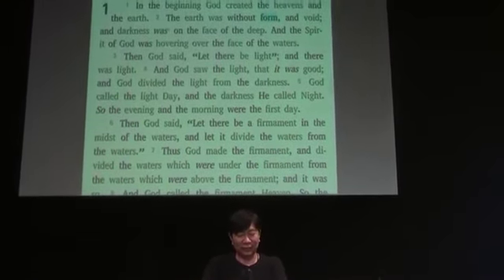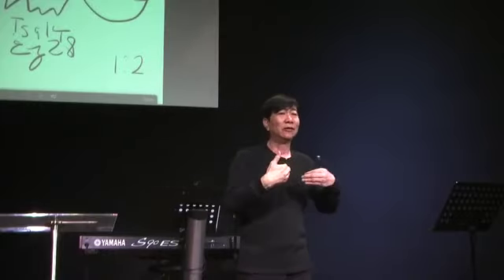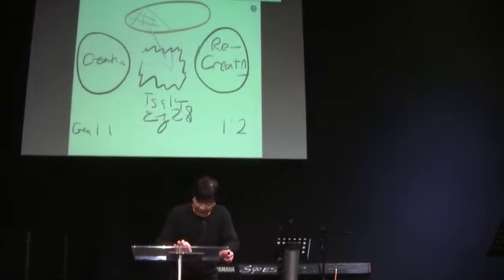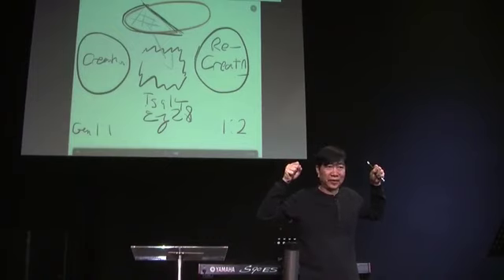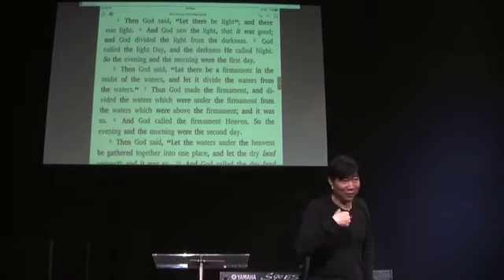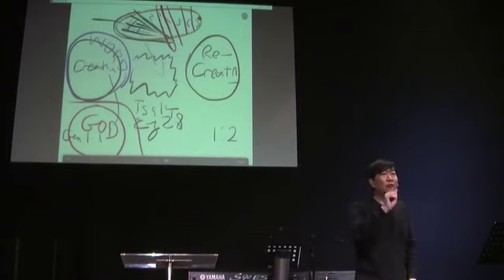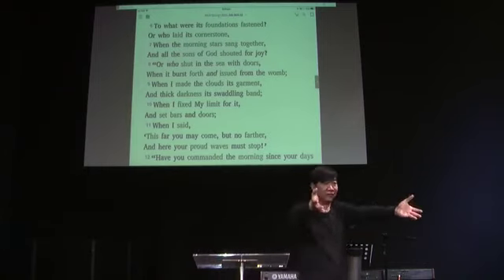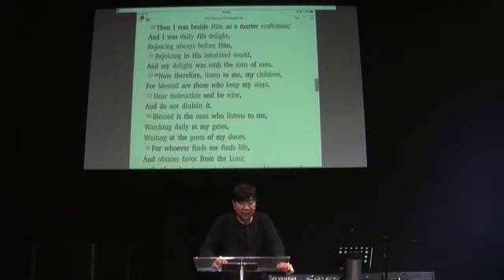Genesis Series pt. 1: Creation of Universe (April 6, 2017) —Dr. Johann (JMP)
Genesis Series Part 1: Creation of Universe (April 6, 2017)